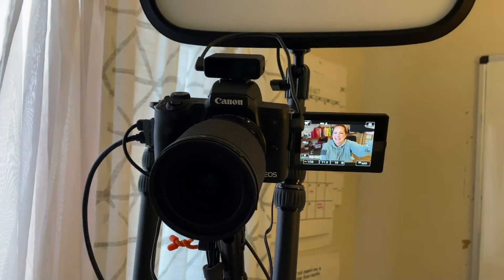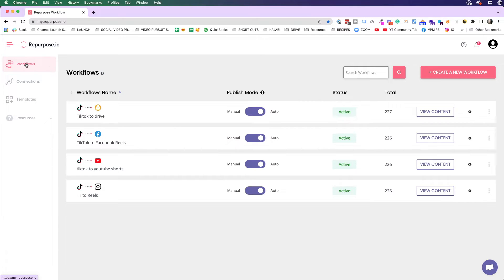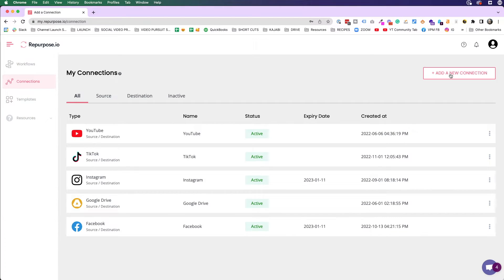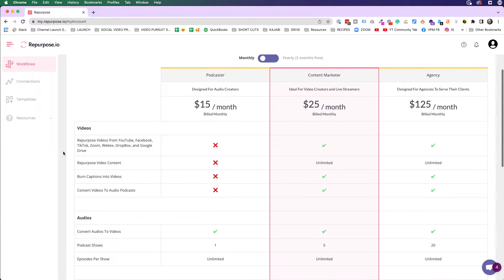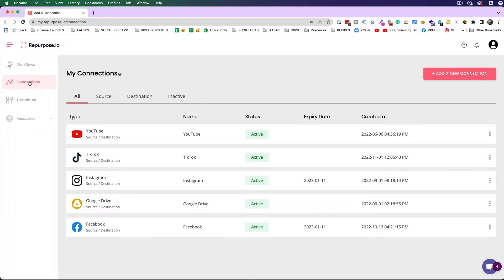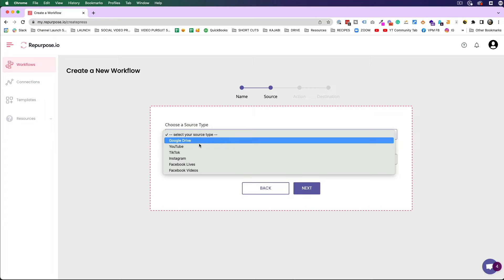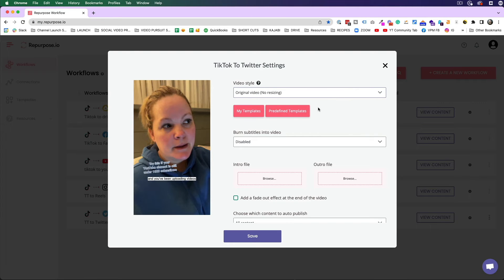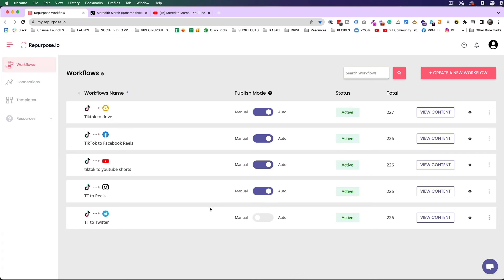Repurpose TikTok Videos for Reels and Shorts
In this video, I'll show you how to automatically repurpose TikTok videos with no watermark to Instagram Reels, YouTube Shorts, and Facebook Reels. Repurpose.io is a game-changer for this.

Right now TikTok, Reels, and Shorts are battling it out over which short-form video platform will be the biggest and best in the future. So if you're creating content on any of these platforms, you should repurpose that content to the rest. Repurposing your TikTok videos is super easy and you can do it automatically, without the watermark, using the tools I show in this video.

👀 ABOUT ME